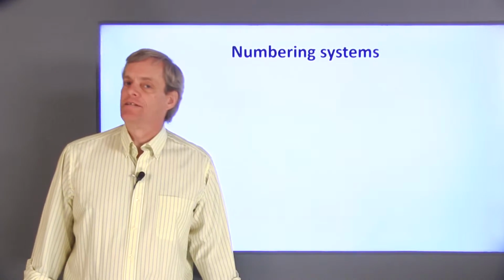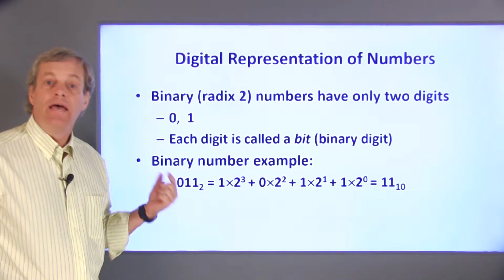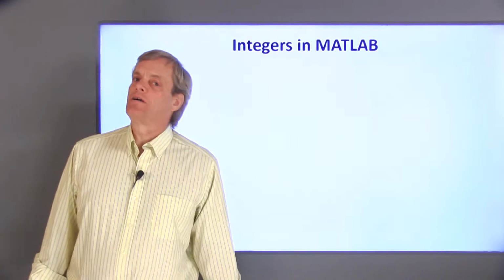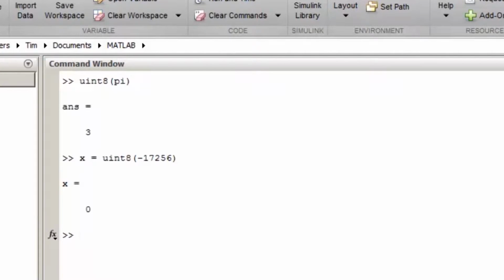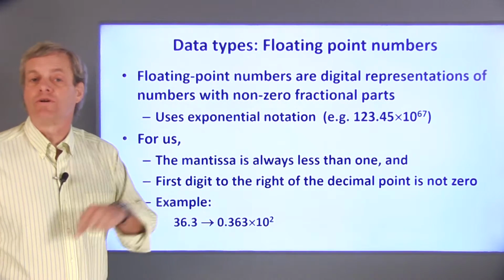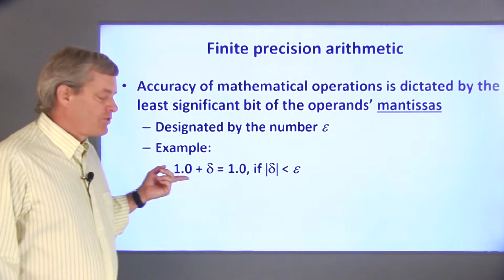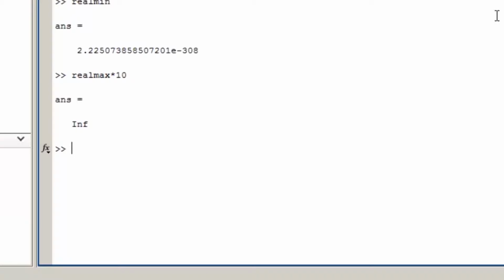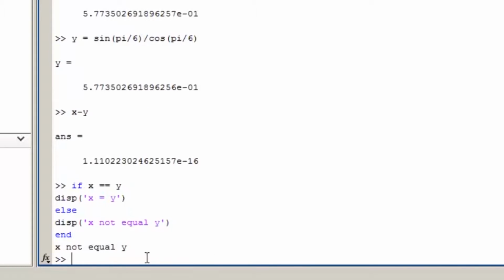Chapter 11: Numerical Precision